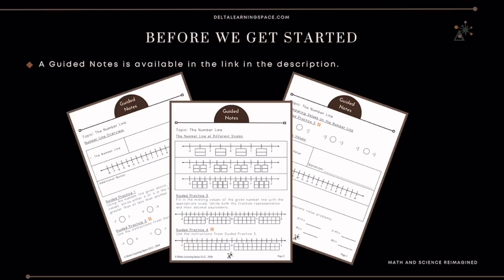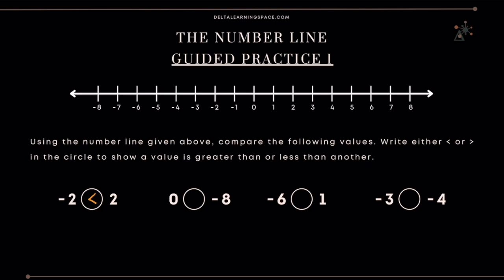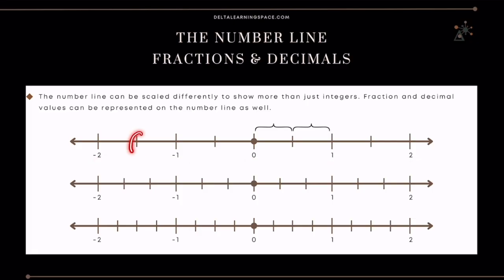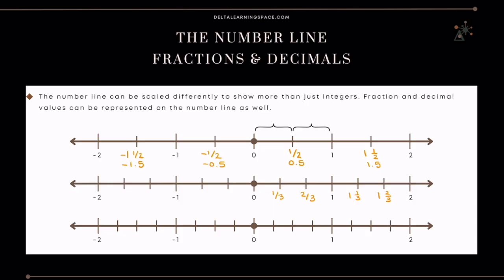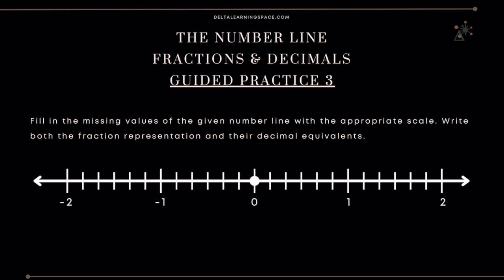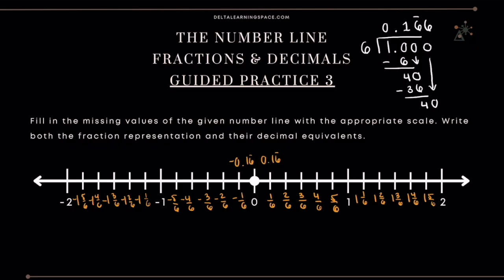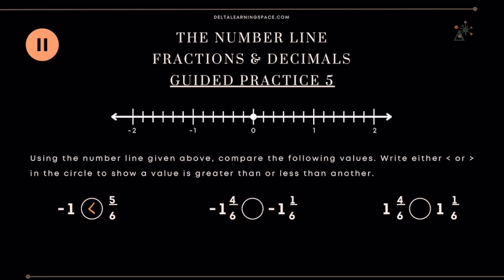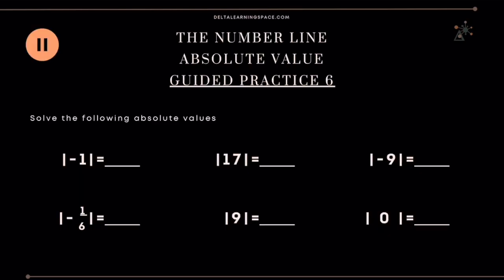The Number Line and Absolute Value Revision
Learn how to use a number line to compare and contrast integer, fraction, and decimal values. Practice scaling with fractions. Learn what absolute values are and how they are represented on the number line.

Follow along with our Number Line and Absolute Values Guided Notes; Problem Set 1; and Problem Set 2: